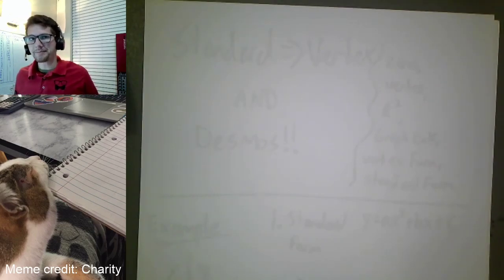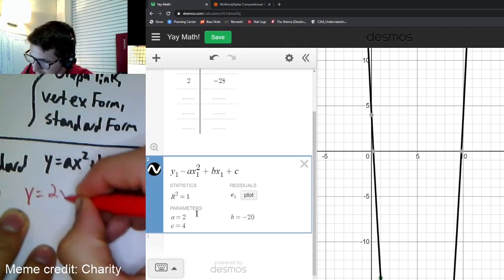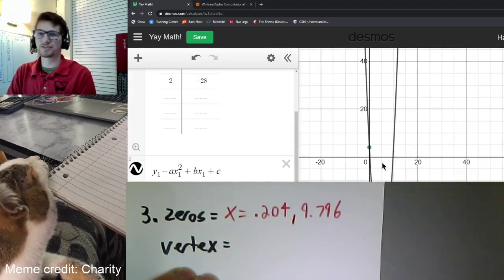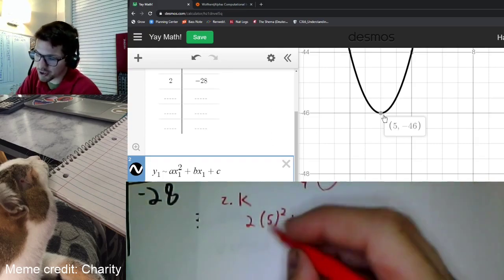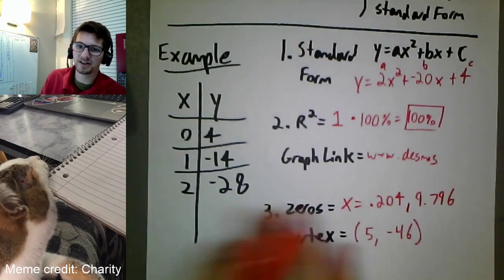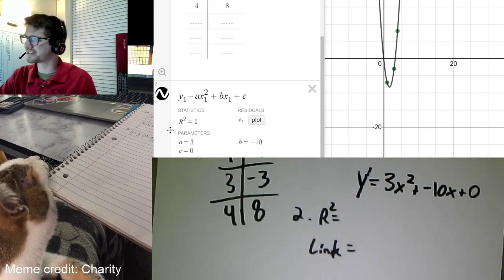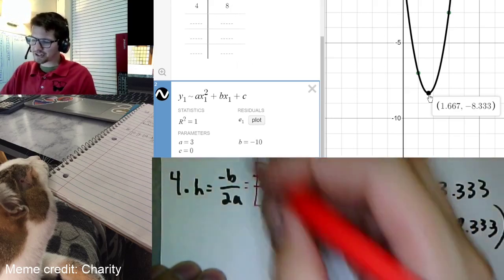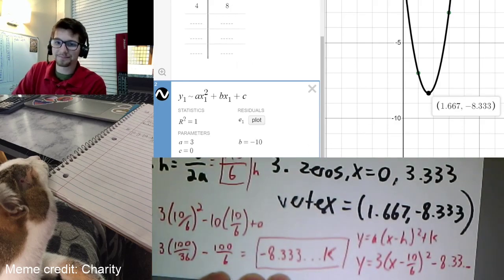Algebra III - 4/23 - Review!